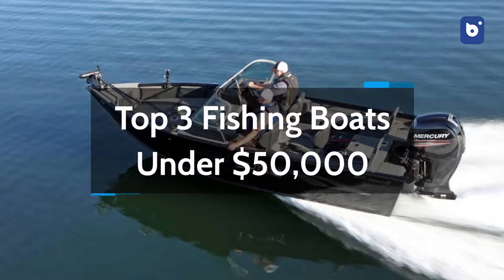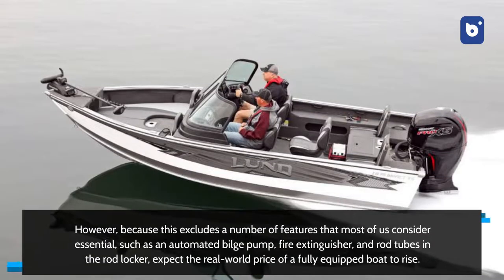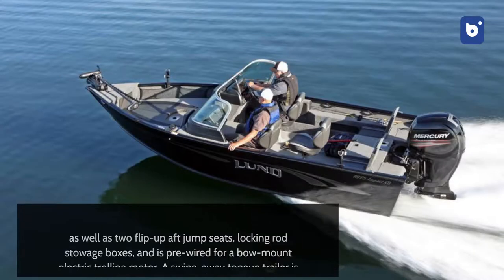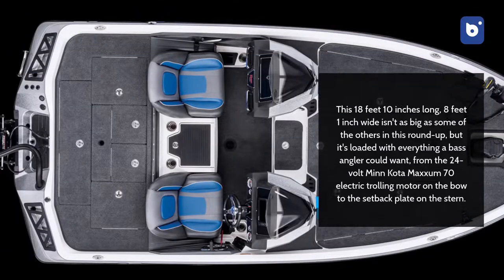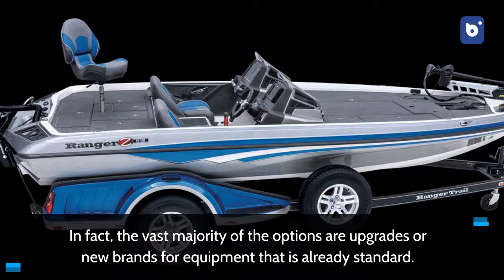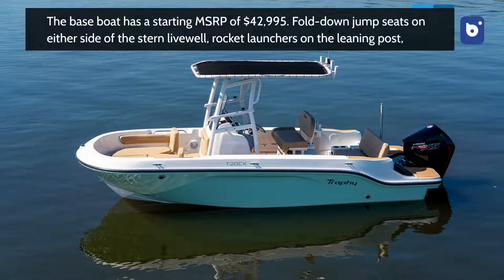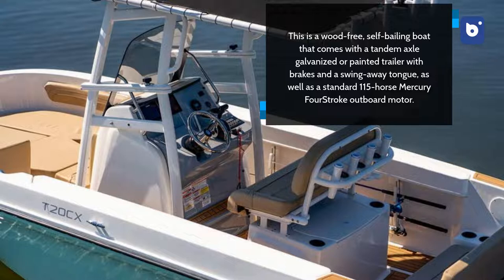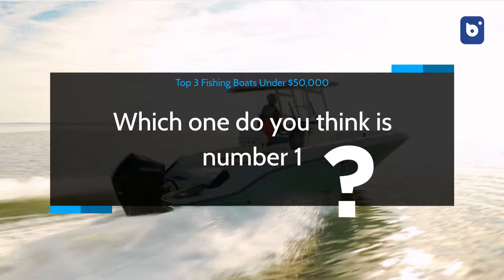TOP Best 3 Fishing Boats Under $50,000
So you've got $50,000 in your bank account and want to buy a brand-new fishing boat? Anglers of all types will find a surprising variety of options within that price. Check out these three options as you begin your quest for the best fishing machine for your needs. Each is deserving of a spot among the top three fishing boats under $50k, and one of them could be ideal for you and your family.